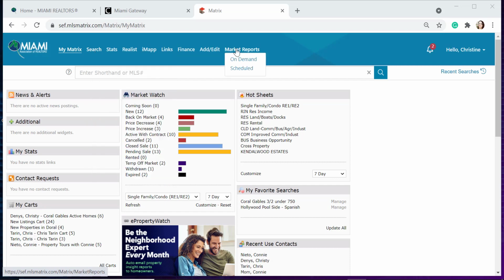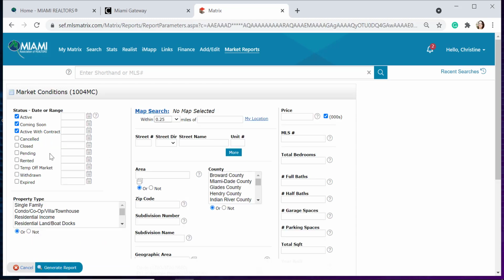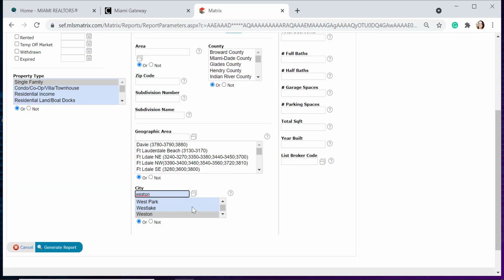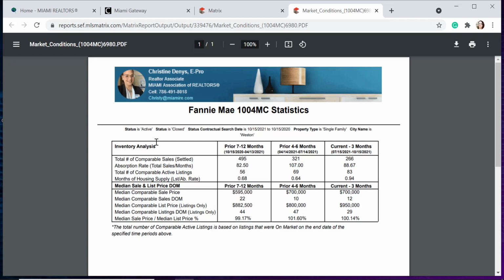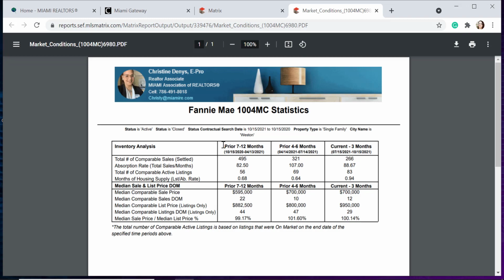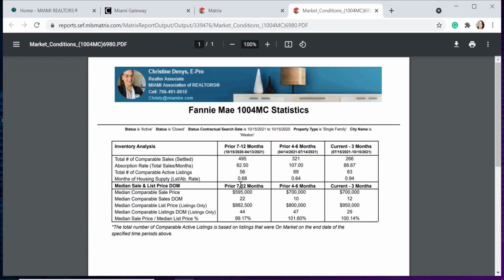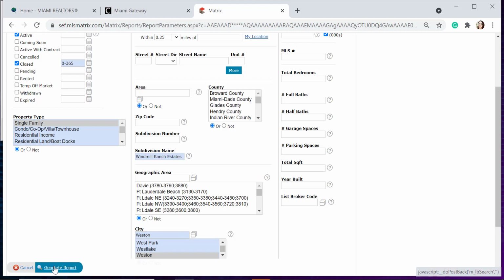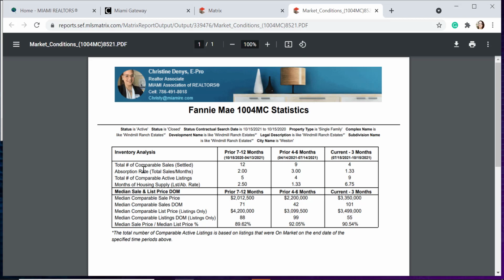1004MC Reports - Market Reports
Learn to pull market conditions and create an inventory analysis using the 1004MC Report inside of your Market Reports in Matrix. In addition to our live via zoom and in person sessions, your MIAMI Trainers offer these wonderful tutorials for those that would like to review and watch on the go. For our latest videos - sort from newest to oldest! We strive to always offer Simply More with MIAMI!